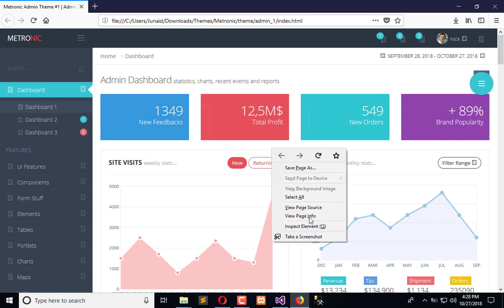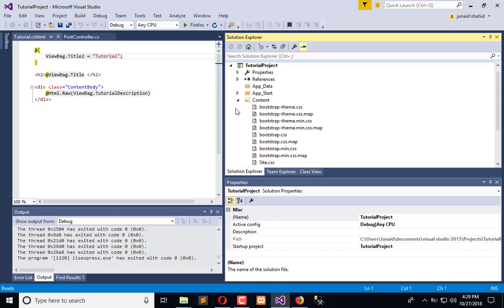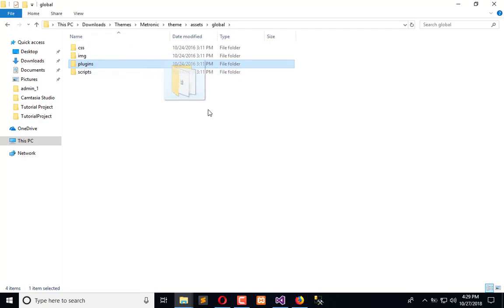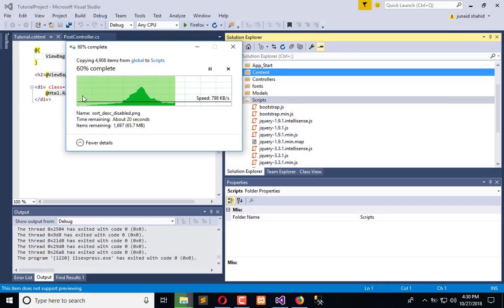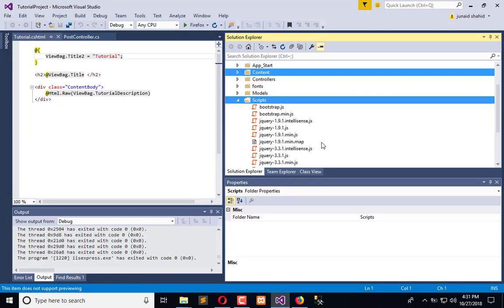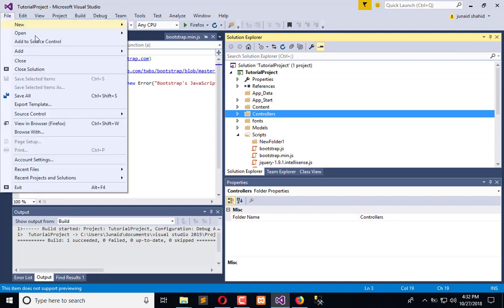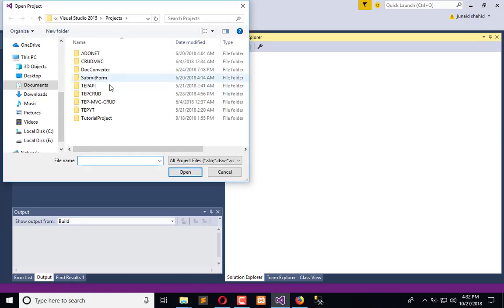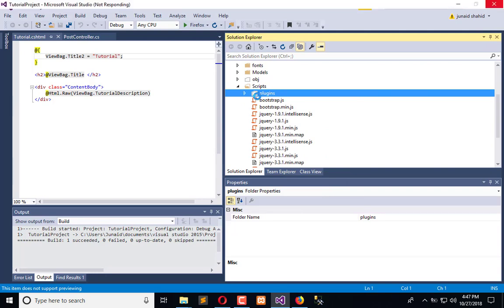146 ASP .NET MVC - Copy Plugins file from Matronics to ASP MVC Project Scrips